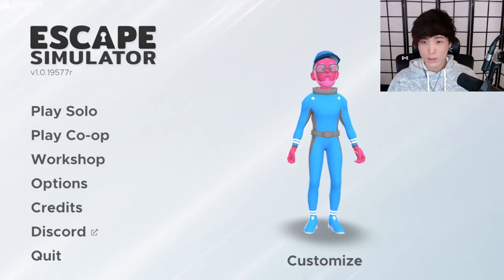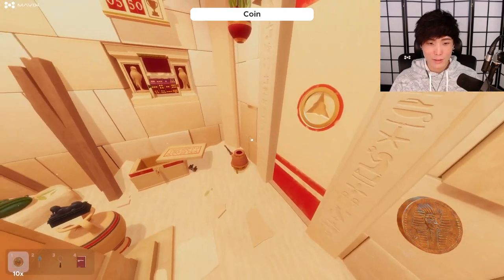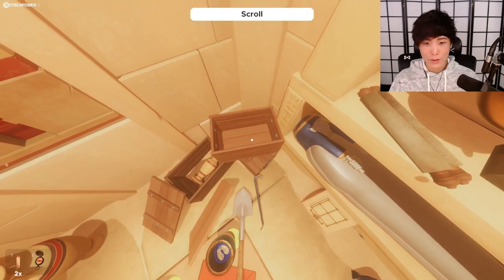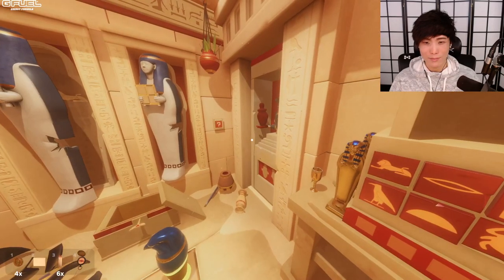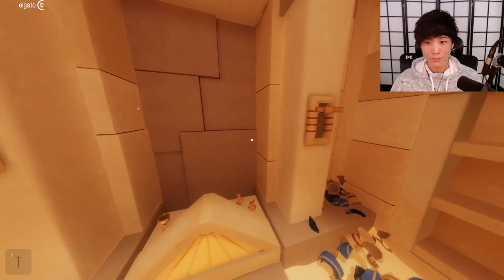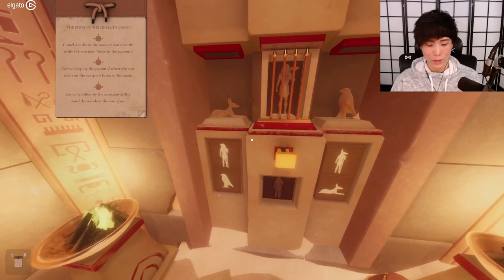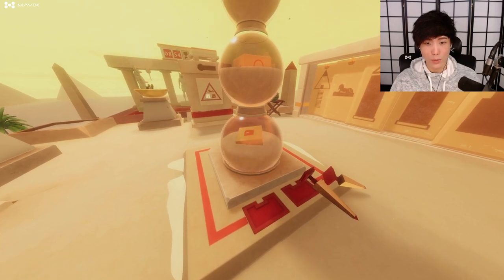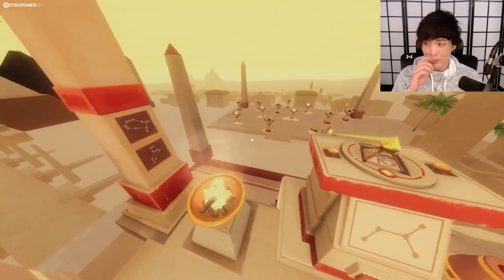"MoBa Gaming" Sykkuno" (Part.1) Another chill day Escape simulator ^_^ 12|09|21